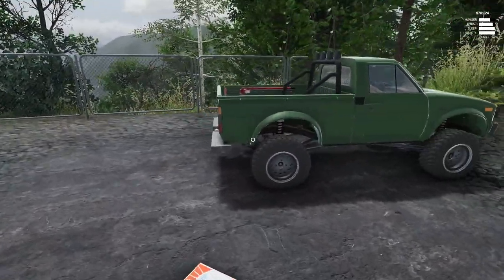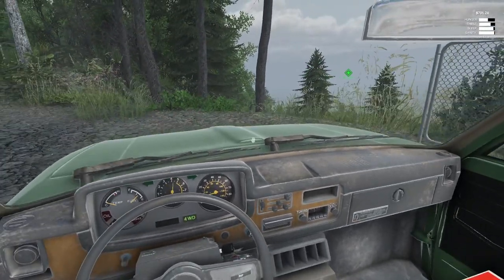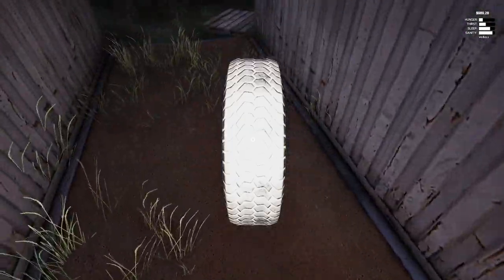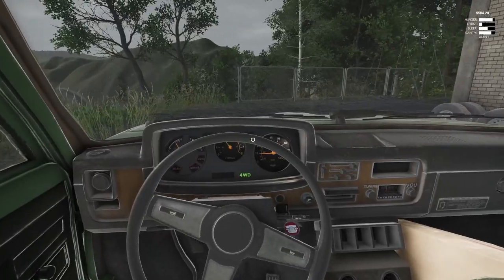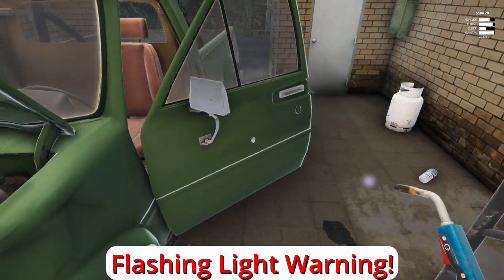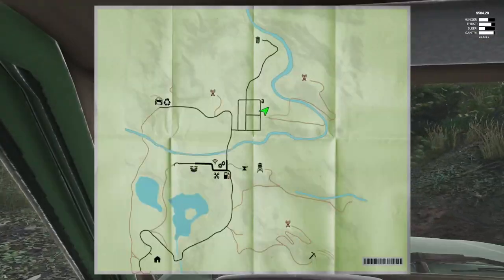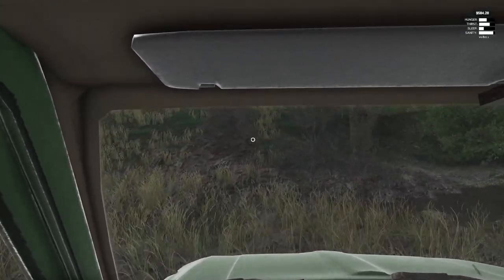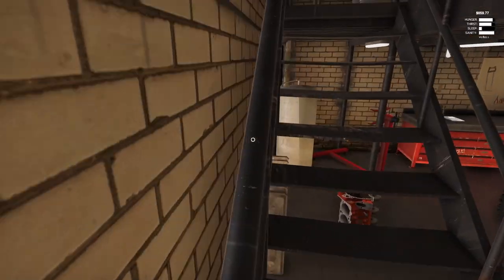Drive Gears, Steel Beams, and Sabotaging a Car? More Missions! Junkyard Truck Ep . 4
Junkyard Truck is an open-world off road driving and mechanic simulator. It has some similar aspects to other games like My Summer Car.  The goal is to fix up my truck and go on missions around town.

So I ended up changing the drive gears in hope of gaining more power. Its hard to tell how much of a difference it actually made. I also did more missions like delivering steel beams to a tower and getting some junkyard tires. I also did a mission where I essentially ruined someone's car. I think I'll have enough money next time to start working on the V8 engine! I also unlocked the moonshine mission, so that might help with getting even more cash.